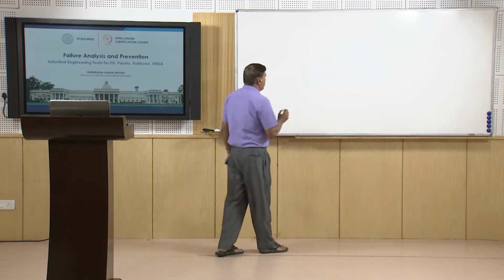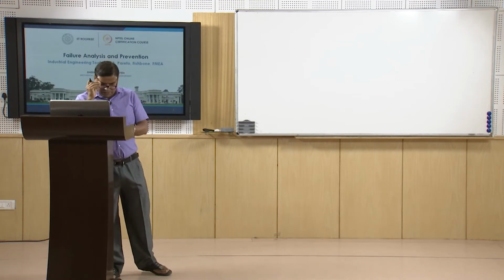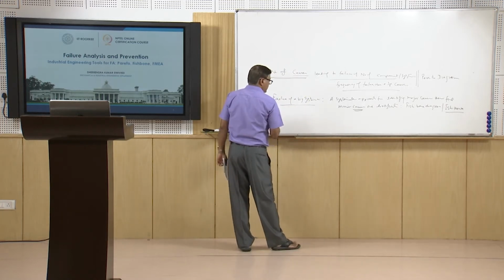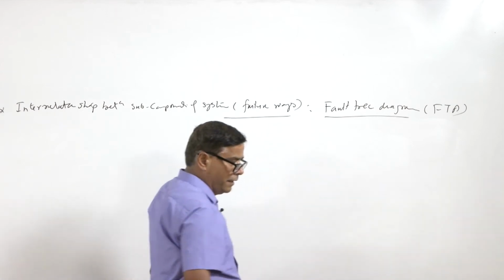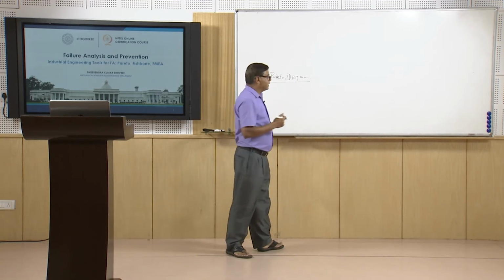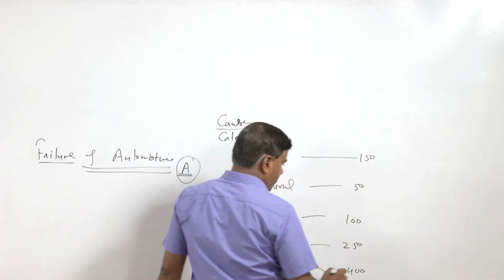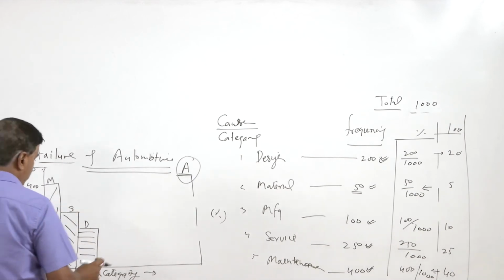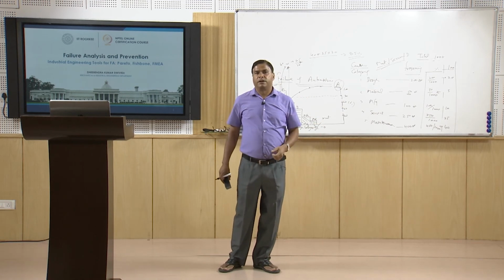Lecture 12- Industrial engineering tool for failure analysis: Pareto diagram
The importance of industrial tools in failure analysis of components is explained. Also, the use of Pareto diagram is described.